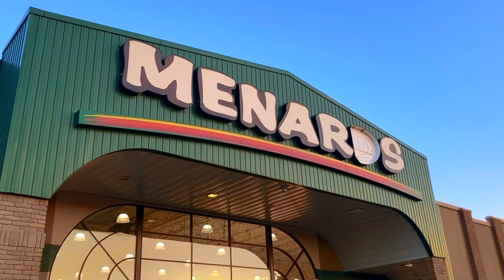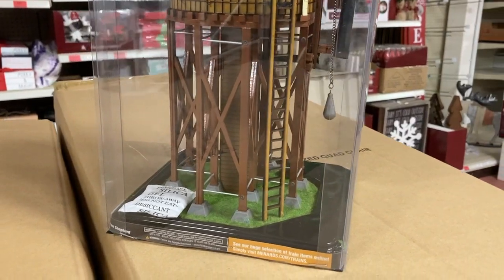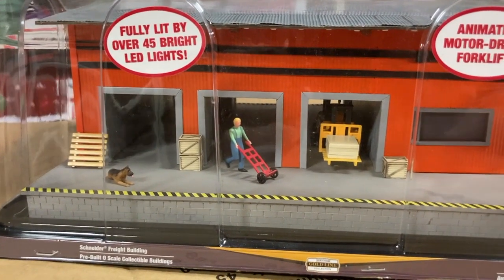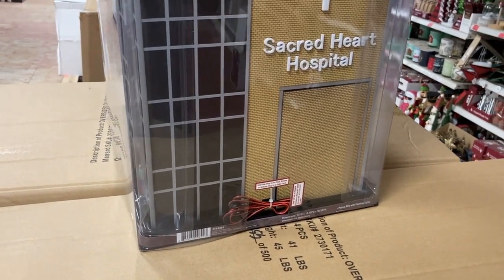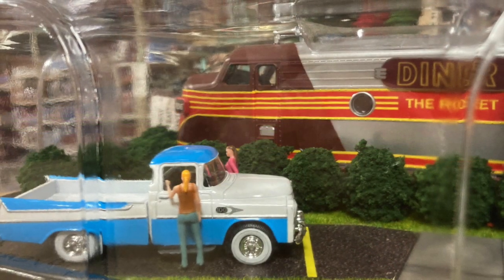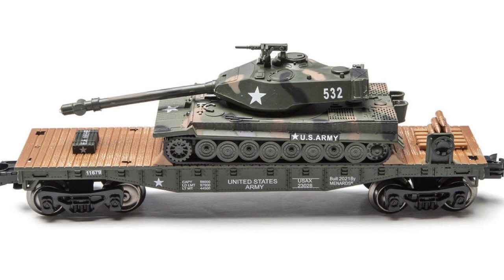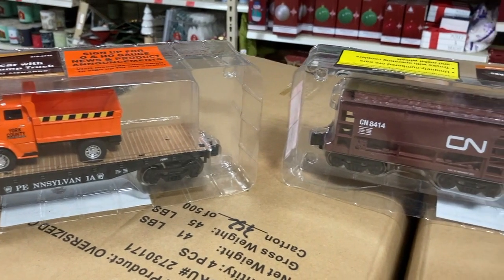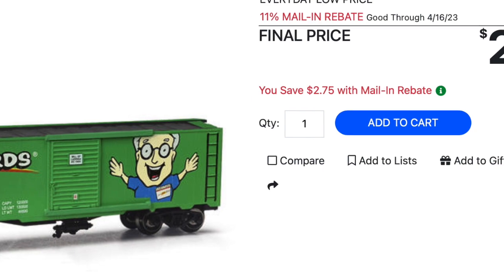Menards Part 2 O Scale Secret In-Store Stash of Trains Buildings 2023 Lionel MTH Williams Compatible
I return to the secret attic on the second floor of Menards to share another batch of Trains and Train Accessories. Menards has a great selection online, but there's no substitute for holding the actual model in your own sweaty little paws.